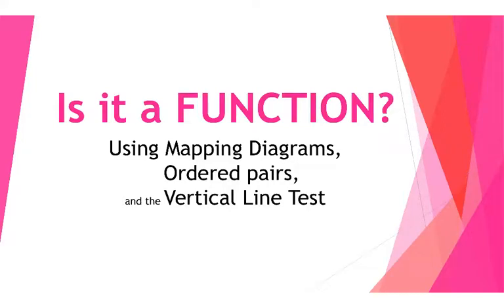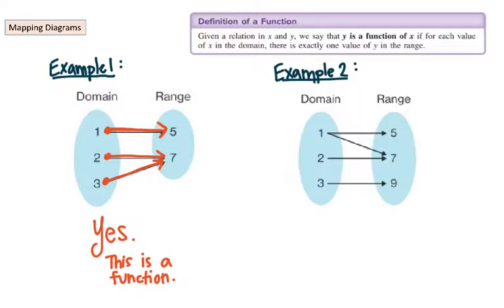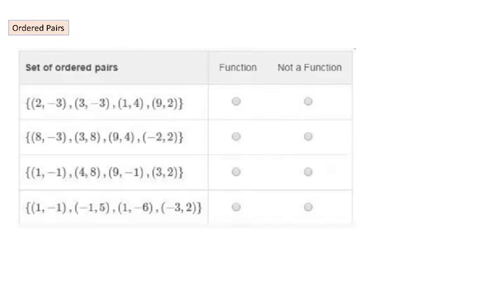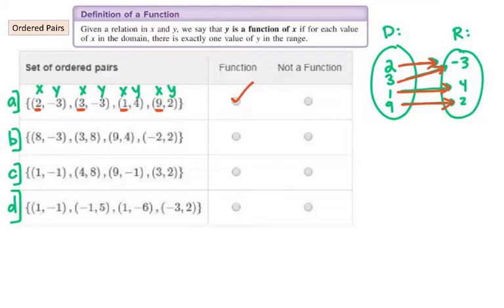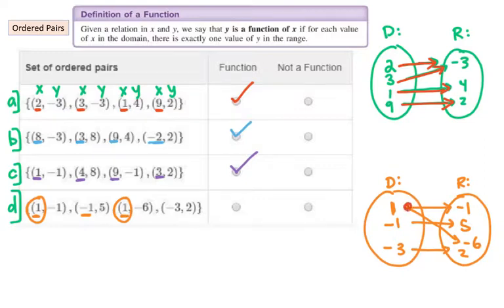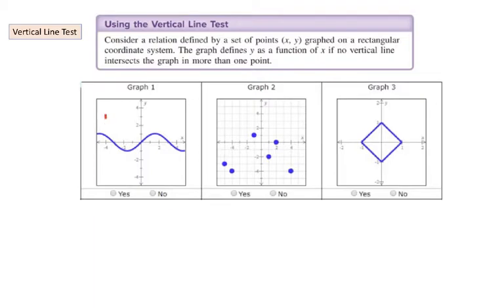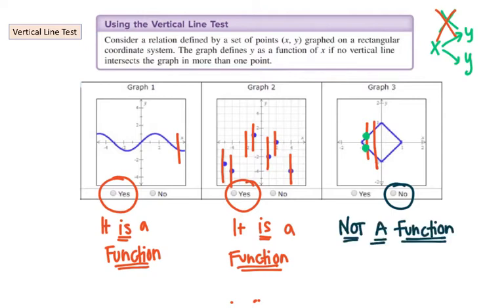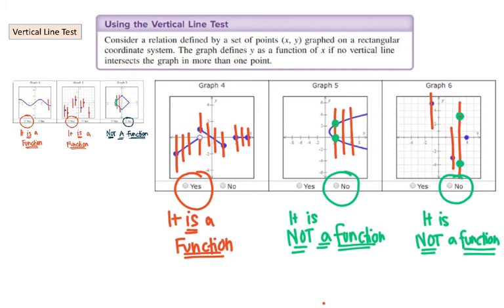Is It a Function? Using Mapping Diagrams, Ordered Pairs, and the Vertical Line Test